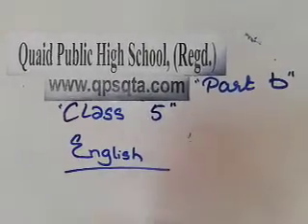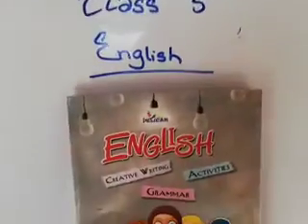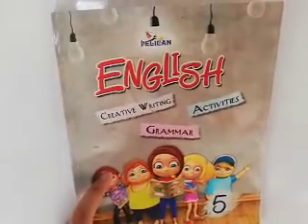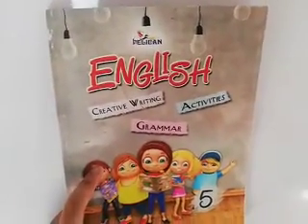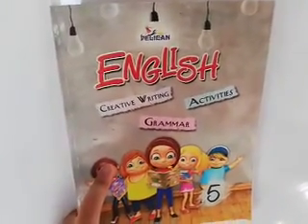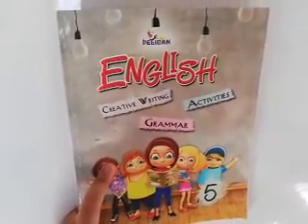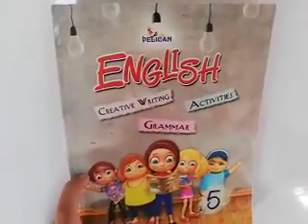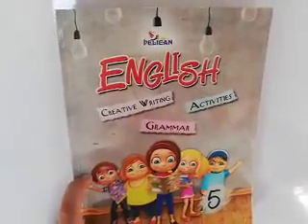Class 05 Lecture 20 English